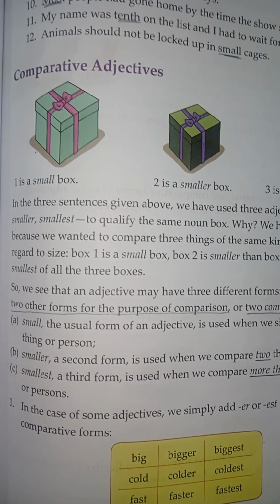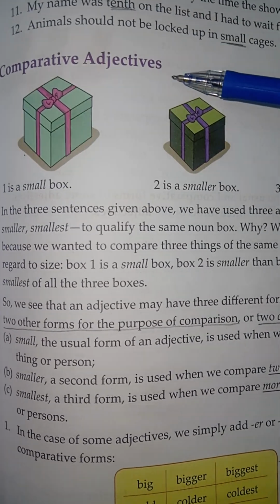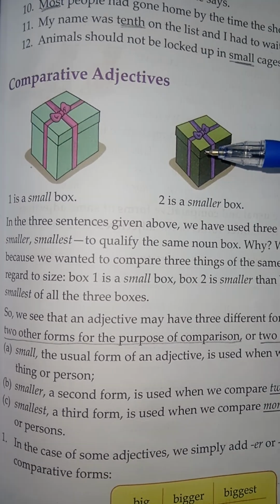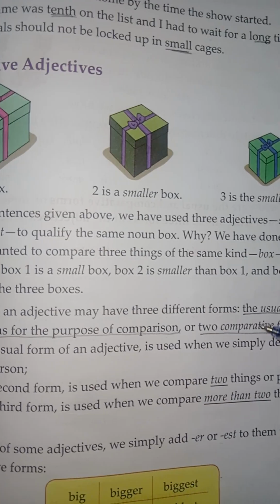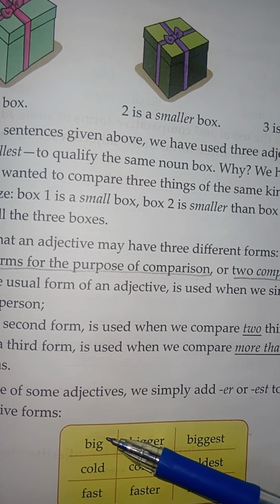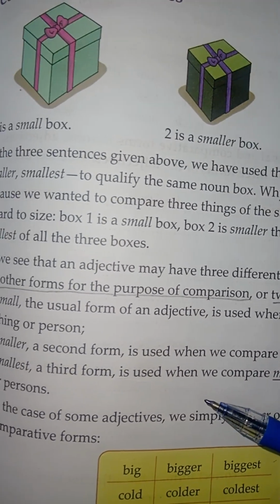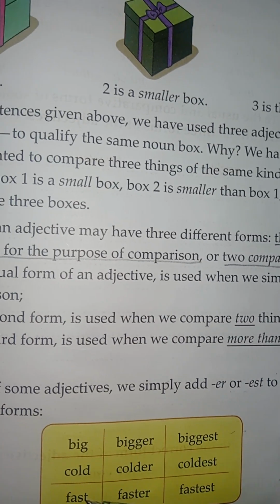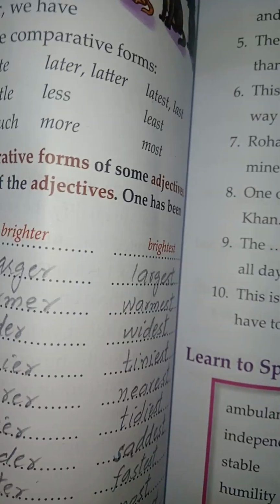Comparative Adjectives Exercise C & D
Comparative Adjectives grammar grade 3